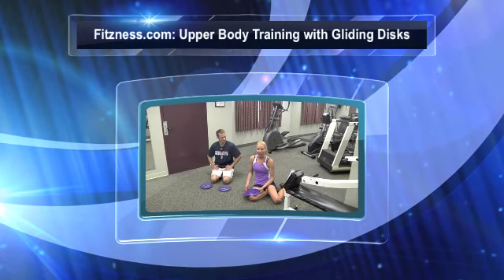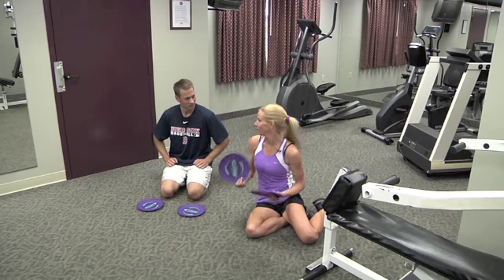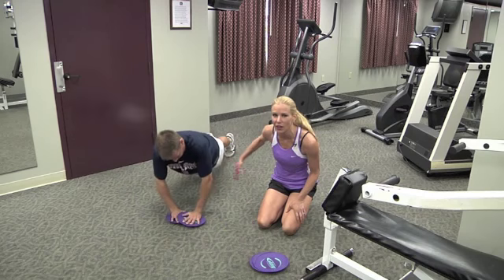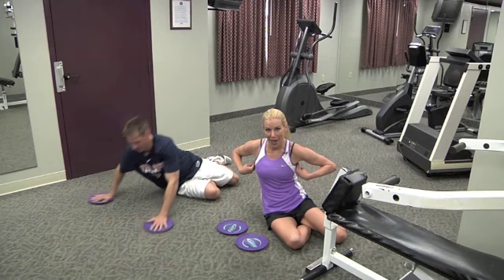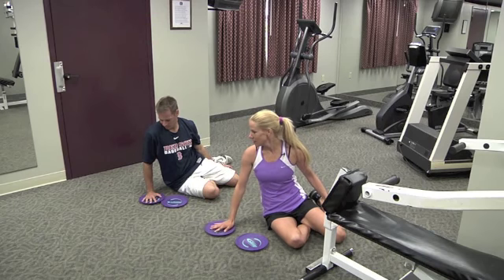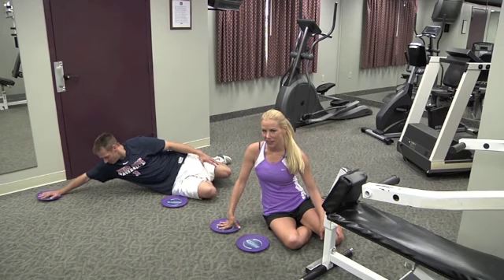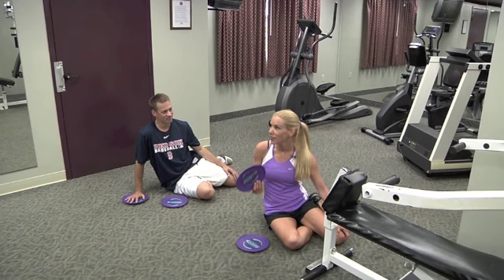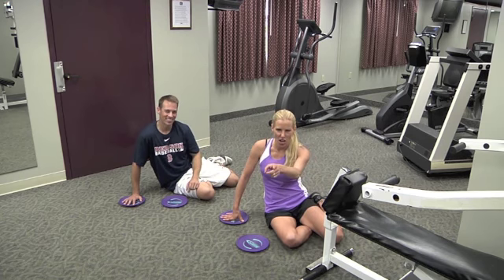Upper Body Training with Gliding Disks - Fitz Koehler of FItzness.com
Upper Body Training with Gliding Disks